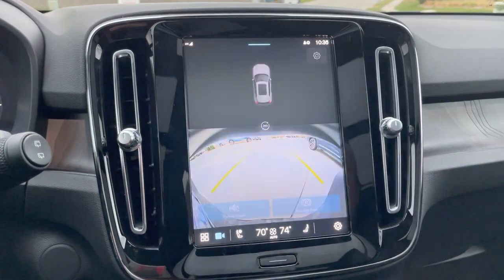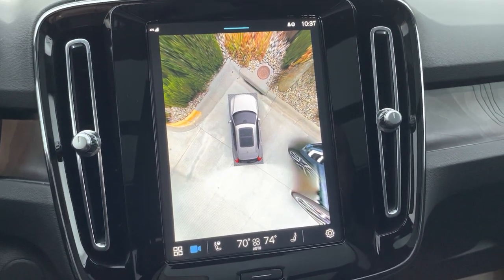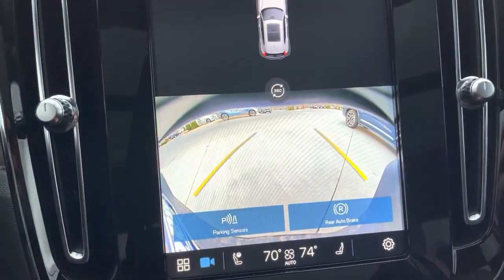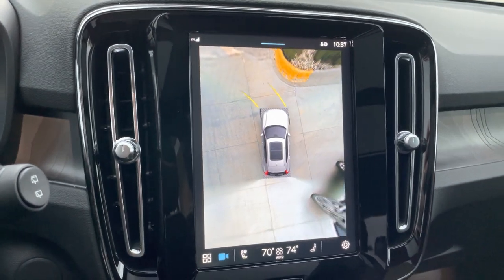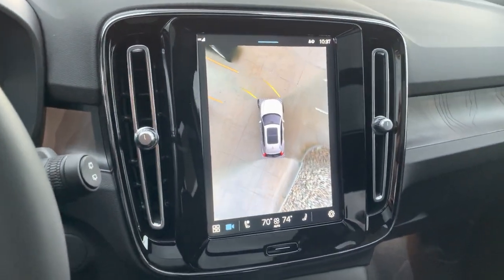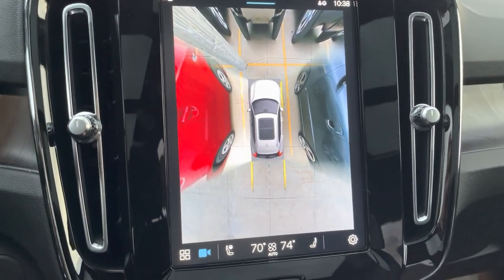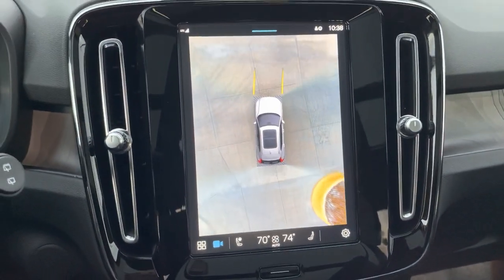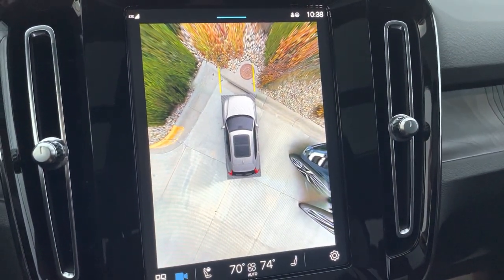Volvo's updated 360° surround view camera in a parking lot at parking lot speeds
Volvo's updated 360° surround view camera in a parking lot at parking lot speeds @VolvoMike